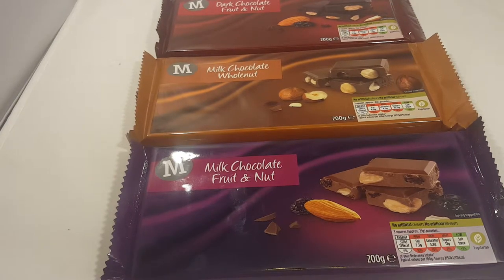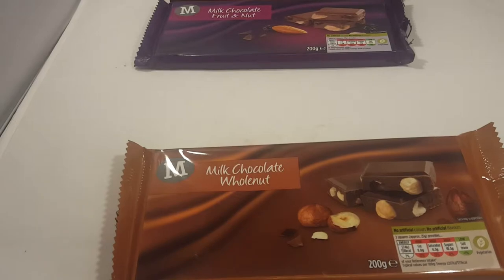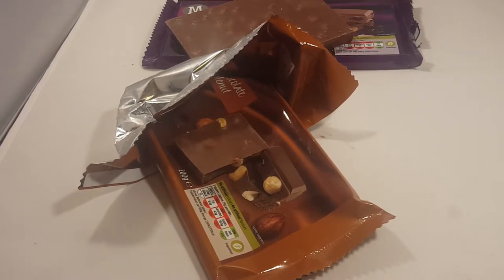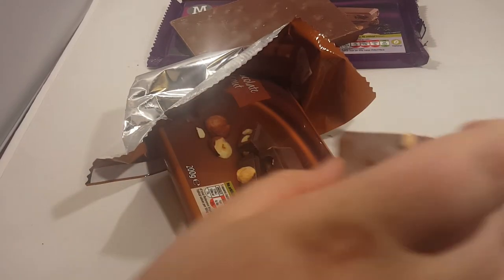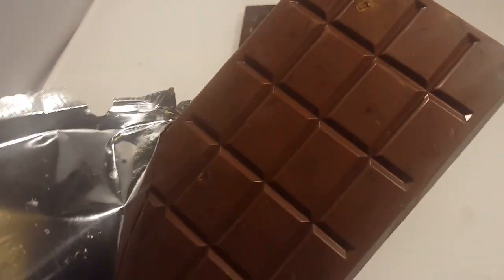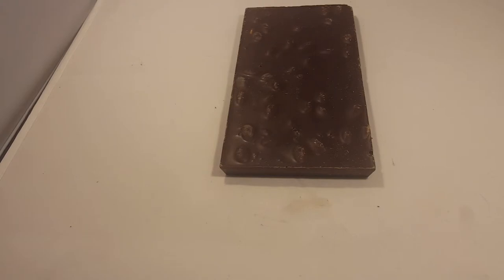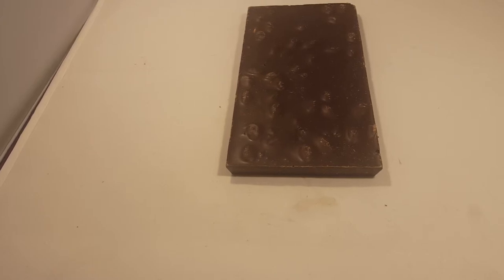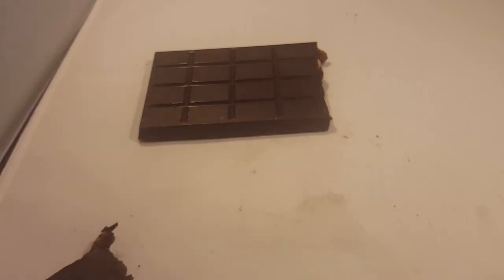morrisons chocolate review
91p of goodness